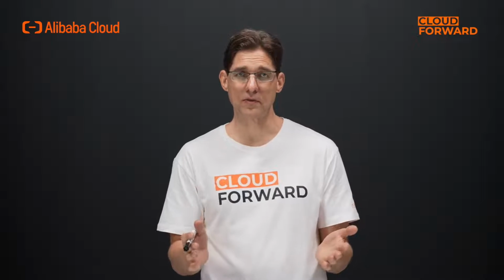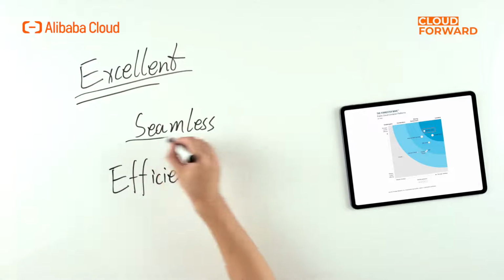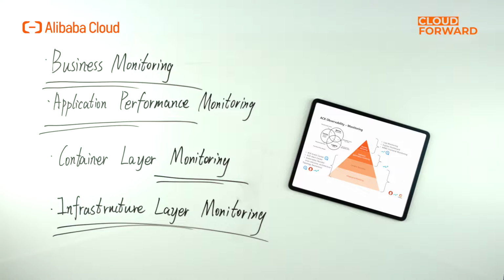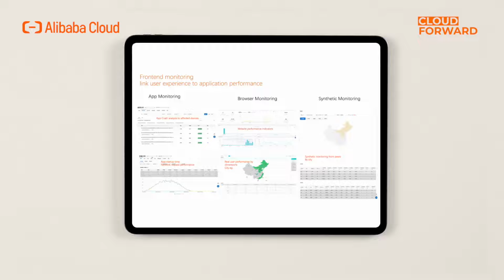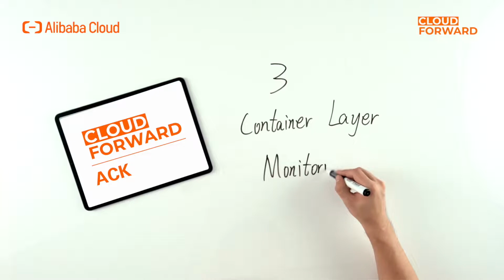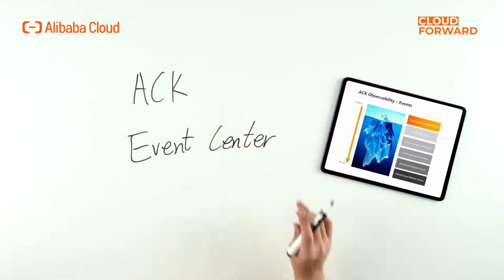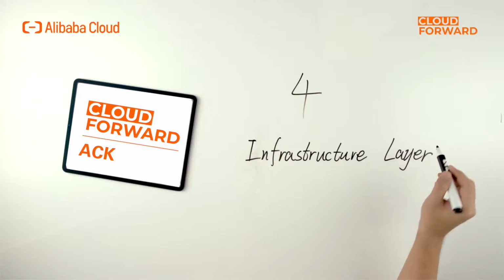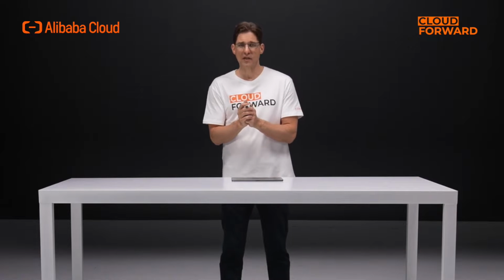Cloud-Native Container Platform | ACK · Observability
Observability makes a system easier to monitor, safer to update, and simpler to repair. While containers are dynamic and ephemeral, observability for container services needs to take one step further.

Welcome to CloudForward, where we go back to the basics and discuss everything cloud-centric, including infrastructure, computing, storage, network, security, database, machine learning, and AI.